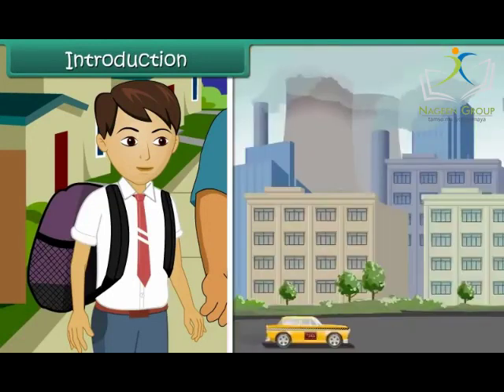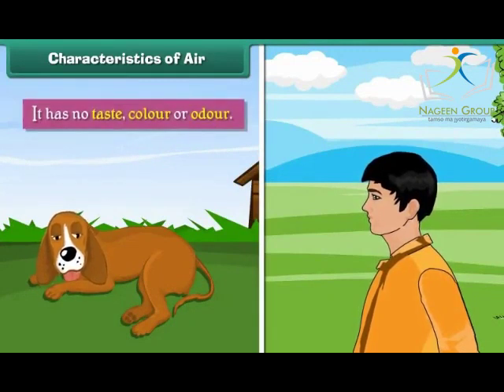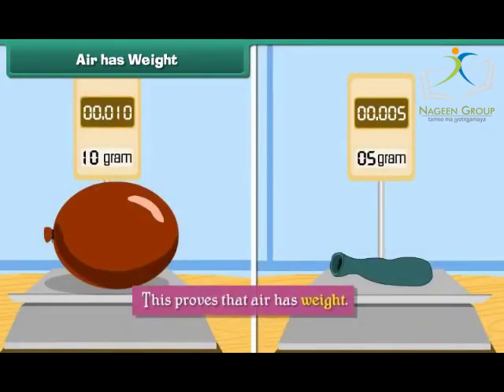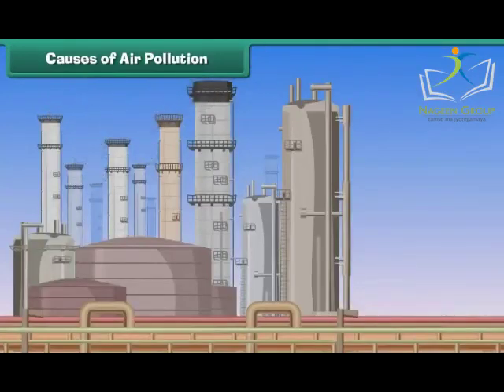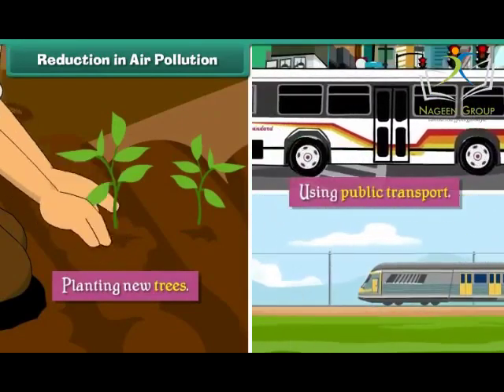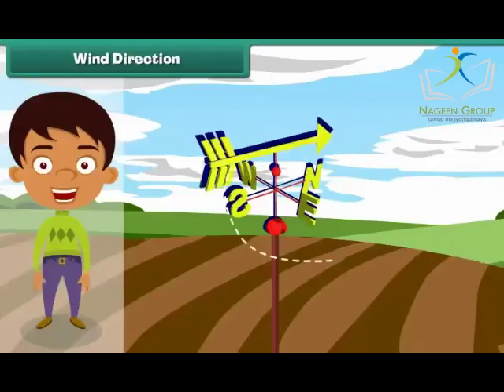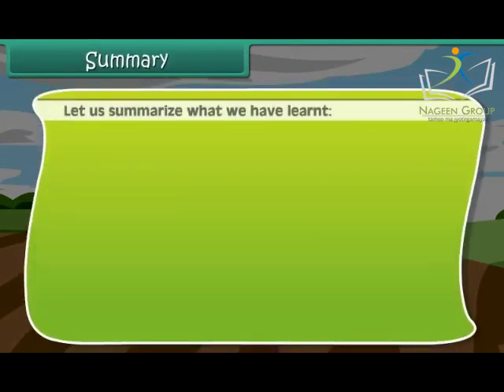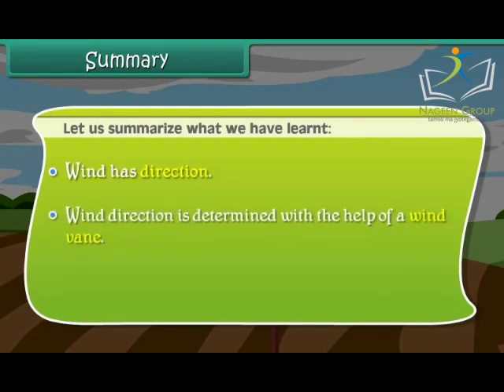Class 3: EVS Chapter 1 Air (English) | CBSE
Are you looking for an easy way to understand the basics of Environmental Studies?
Look no further! This video will help you to learn the Chapter 1 of Class 3 EVS in English in an interactive, fun & engaging way. Get ready to ace your exams with this comprehensive guide!